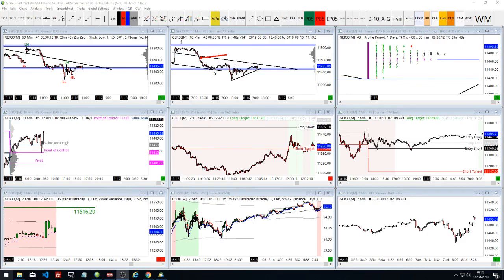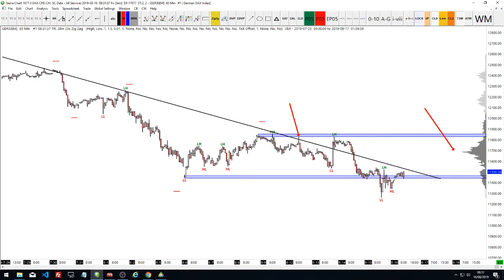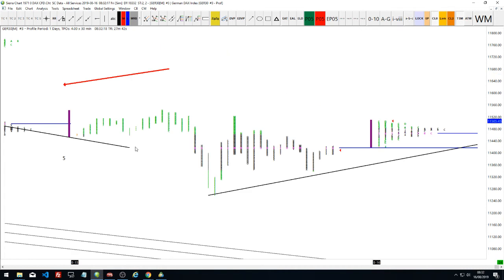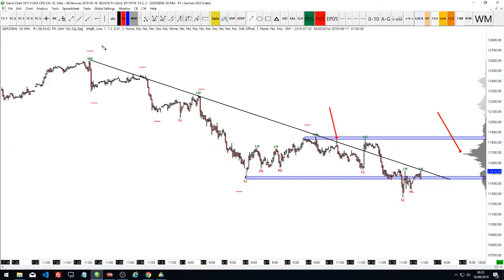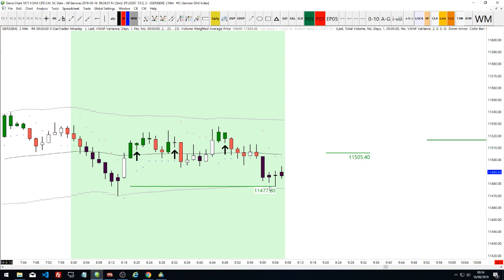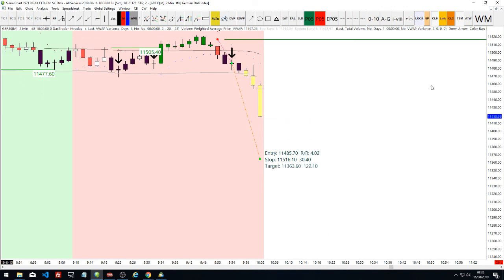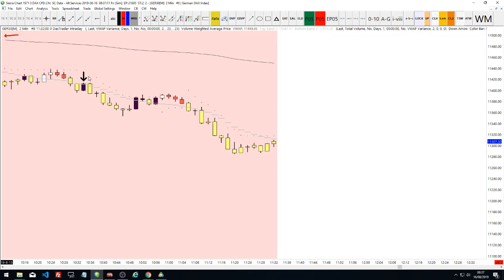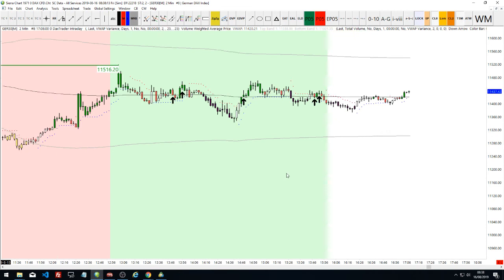Dax Technical Analysis 16-08-2019 | TheDaxTrader.co.uk